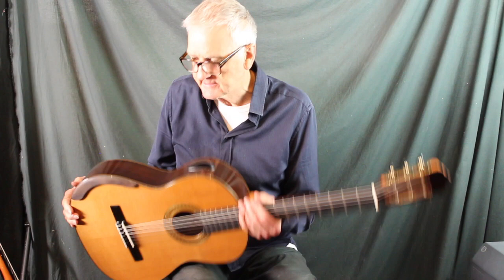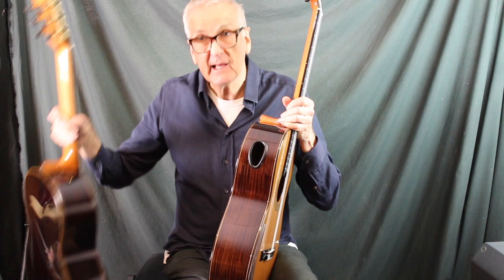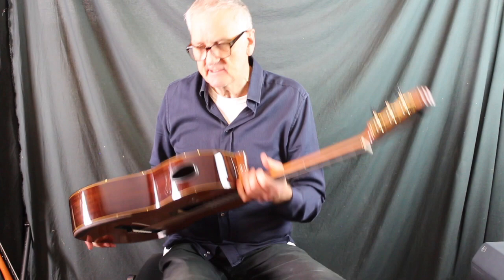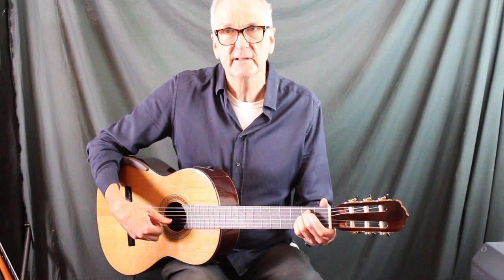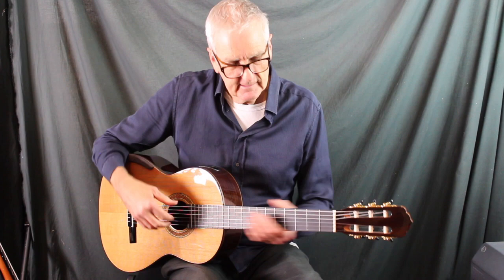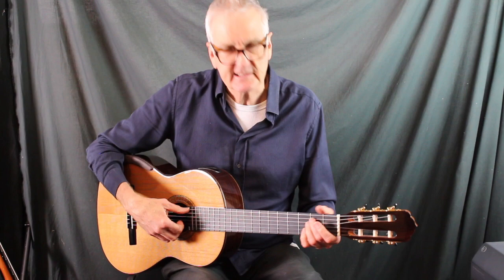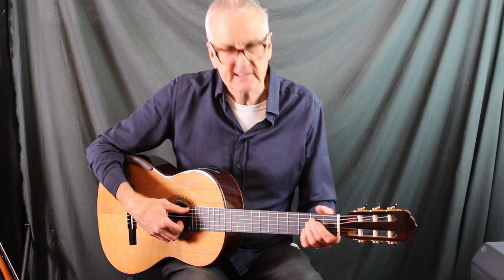Classical guitar sound port comparison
Rick Falkiner talks about the difference an extra sound port makes on a classical guitar. The guitars used are William Falkiner Lutherie Cedar lattice braced, arched back instruments strung with Savarez crystal corum strings.